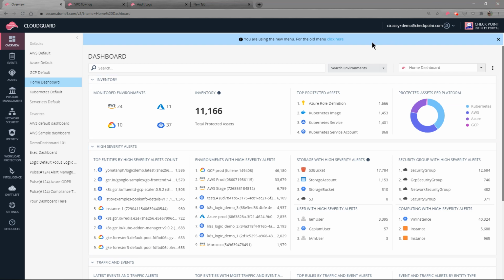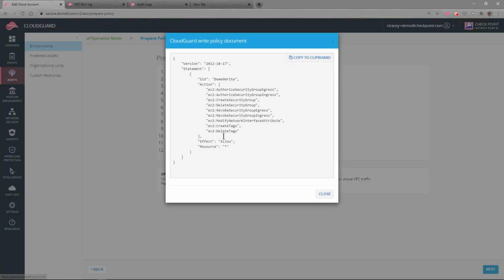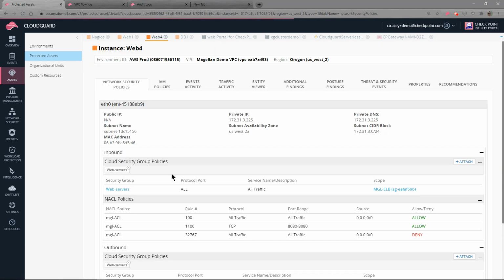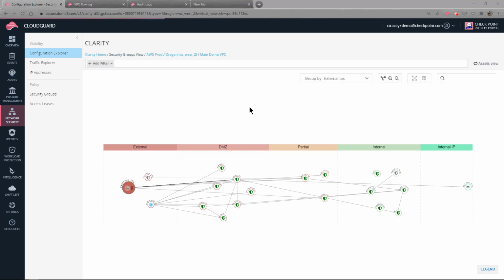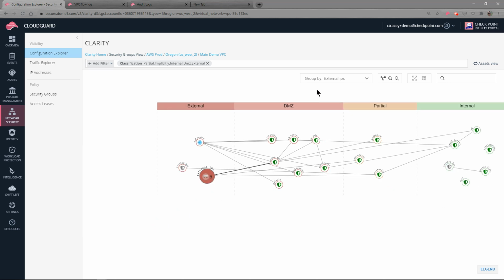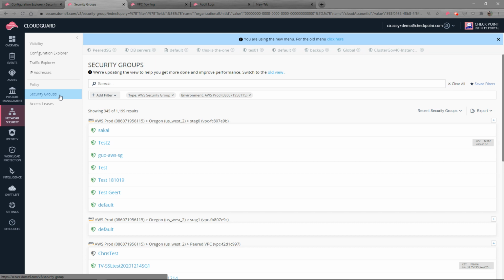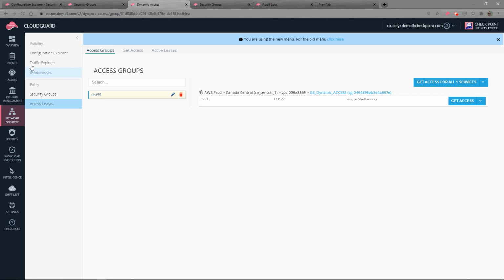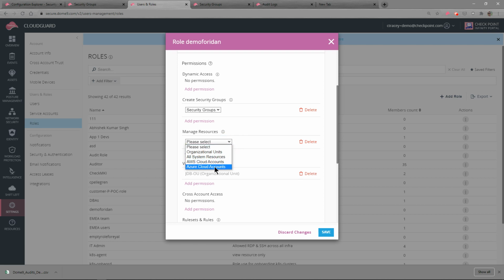CloudGuard Posture Management Capabilities for Network Security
Provides introduction to core capabilities of the Network module for CloudGuard CSPM. Includes tamper protection and dynamic access